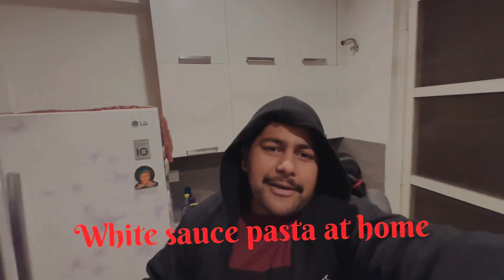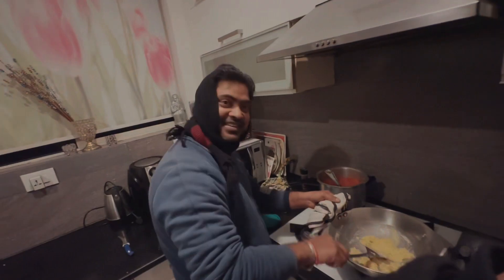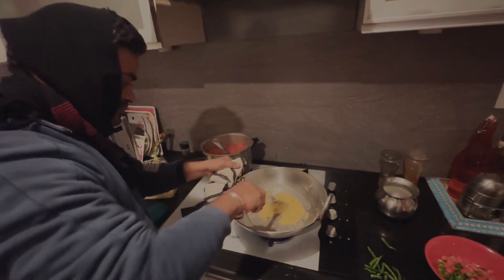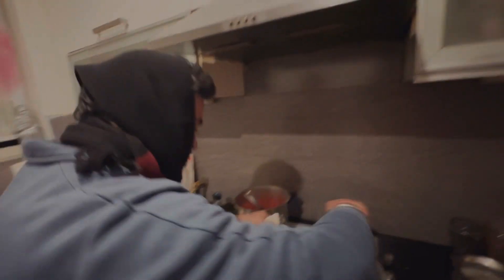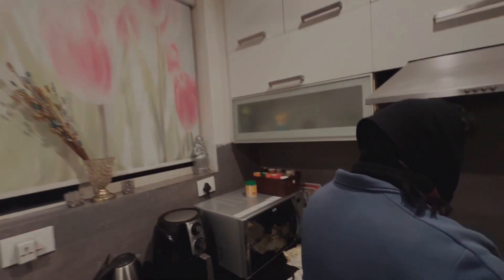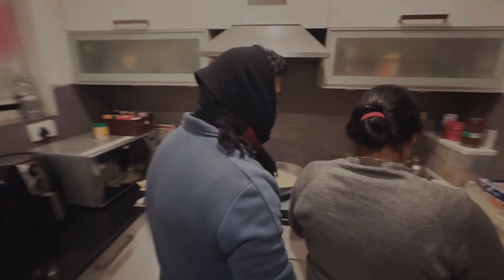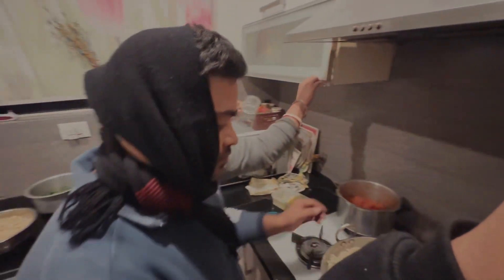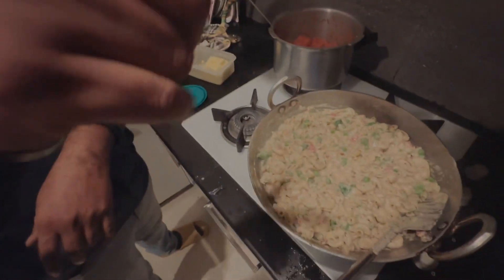White sauce pasta banaya Ghar pe || best white sauce pasta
White sauce pasta at home

Musician: Marphologiya